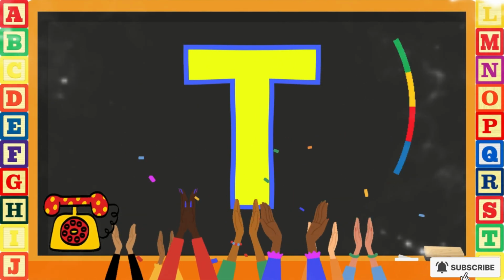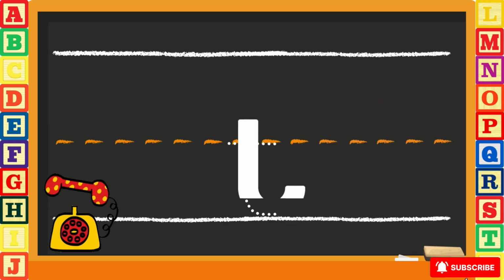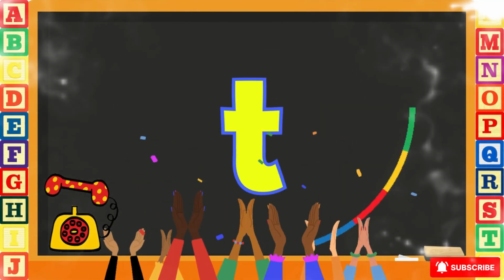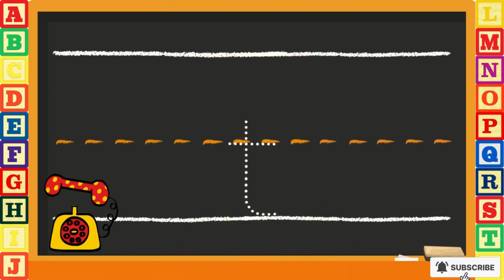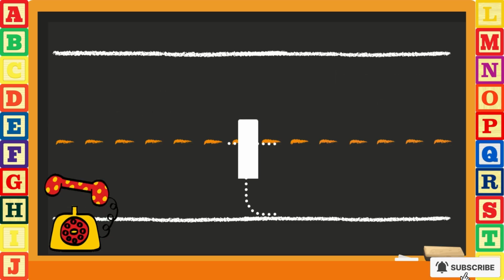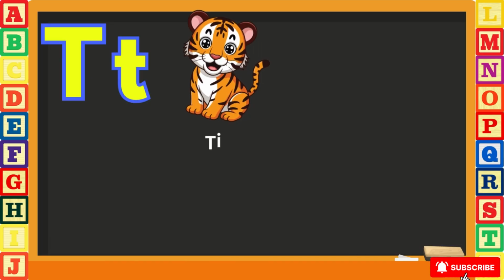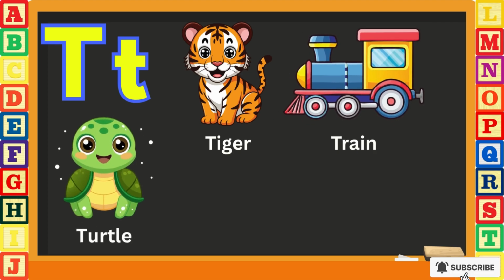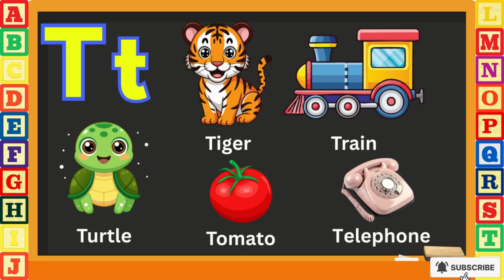Learn How to Write the Letter T for Kids | Uppercase & Lowercase ABC’s | Preschool Alphabet Writing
Writing Letter T for Kids! ✏️ ABC Writing Practice made fun with easy Tracing Letter T lessons, Phonics Fun, and Learn Alphabet activities for toddlers and preschoolers. This engaging video helps children write uppercase T and lowercase t step by step while improving handwriting and phonics skills.
ABC Writing Practice | Learn to Write Letter T | Tracing Uppercase & Lowercase T | Phonics for Kids

✏️ Follow along with Bunny-Timee! This engaging lesson makes learning letter formation easy and fun. Great for homeschool, classroom, or on-the-go learning.

🌟 What’s Inside:
- How to write Uppercase T (BIG T!) – straight down, top bar across
- How to write Lowercase t (small t) – short line + cross in the middle!
- Calming voiceover + focus-friendly music
- Practice with fun T words: Tiger 🐯, Train 🚂, Turtle 🐢, Tomato 🍅, Telephone 📞

👶 Who It’s For:
Toddlers (ages 2–4), Preschoolers (ages 3–5), Kindergarten students, homeschool parents, and teachers.

⏱ Video Chapters:
0:00 - Learn to Write Letter T Introduction
0:15 - How to Write Uppercase T Step by Step
0:40 - Uppercase T Tracing Practice
1:05 - How to Write Lowercase t Step by Step
1:30 - Lowercase t Tracing Practice
1:55 - T is for Tiger 🐯
2:10 - T is for Train 🚂
2:25 - T is for Turtle 🐢
2:40 - T is for Tomato 🍅
2:55 - T is for Telephone 📞
3:10 - Letter T Review & Practice
3:35 - Great Job! Subscribe for Letter U! 🐰